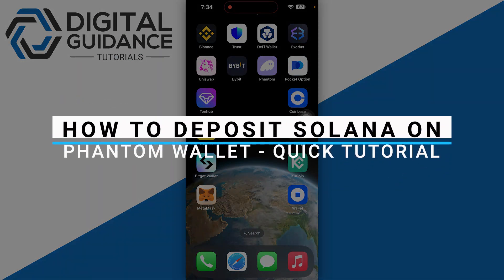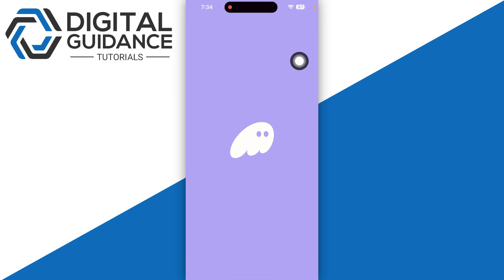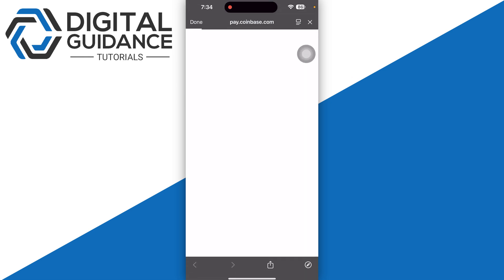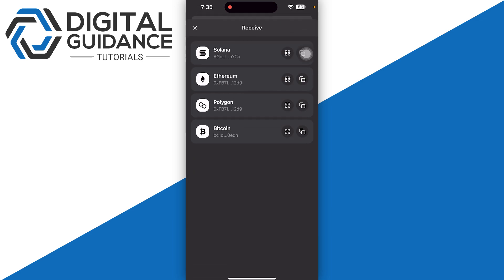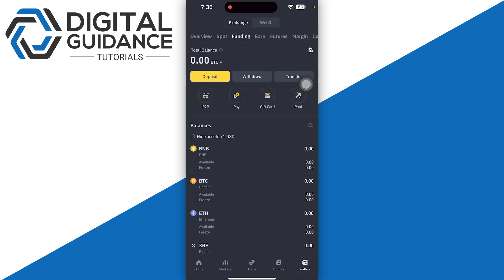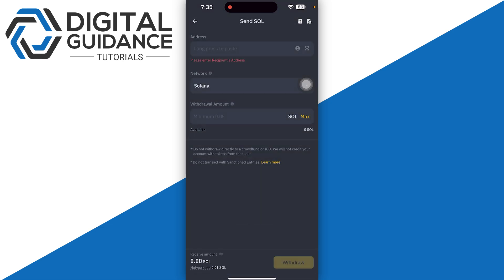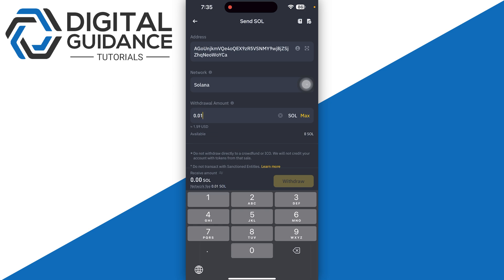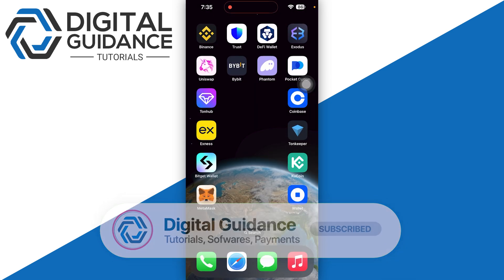How to Deposit Solana on Phantom Wallet (2025) - Quick Tutorial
➜How to Add Money in TonKeeper (Full Guide)

If you are looking for a video tutorial on Trade Solana on Phantom Wallet? Look no further!
This comprehensive video demonstrates the process of Withdraw Solana on Phantom Wallet step by step. Make sure to watch till the end for a thorough grasp.